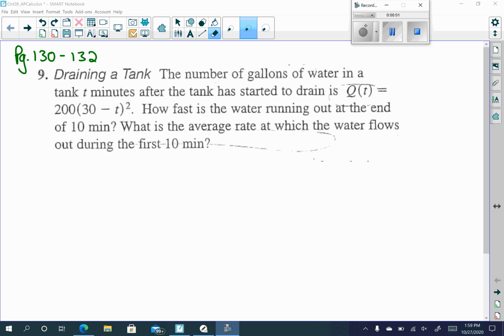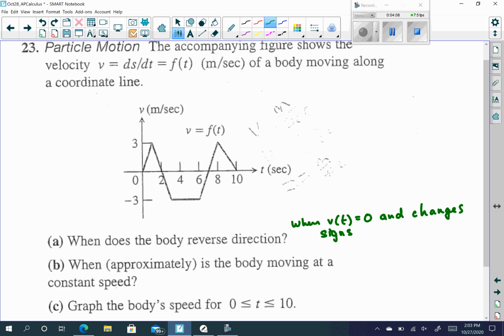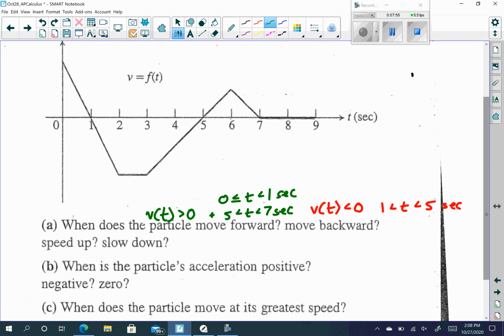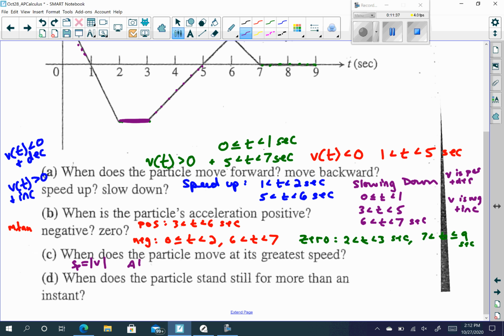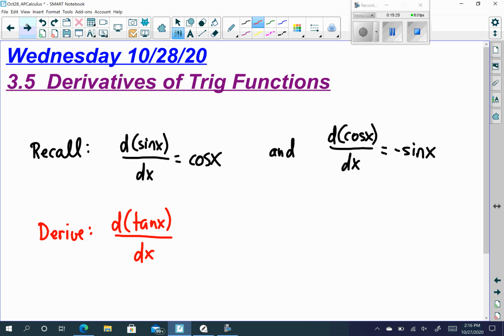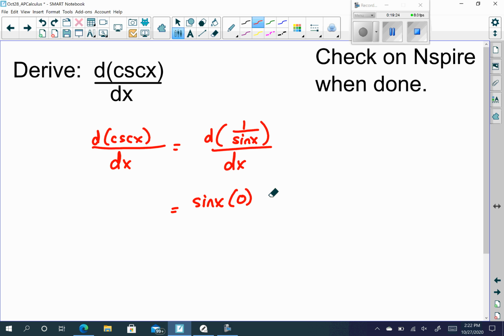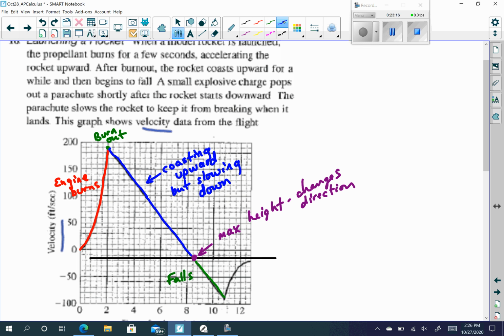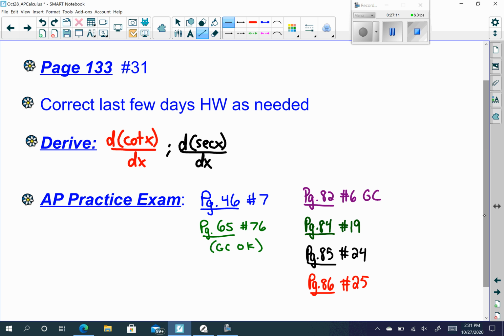Oct 28 AP Calculus Notes and Assignment